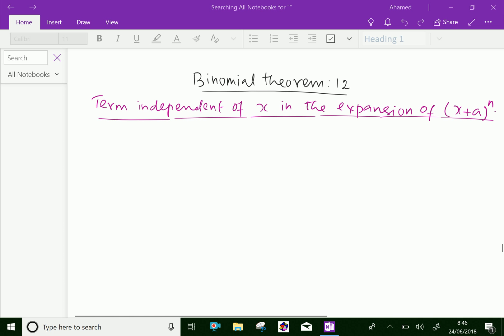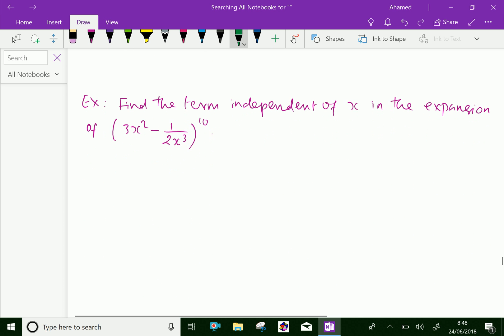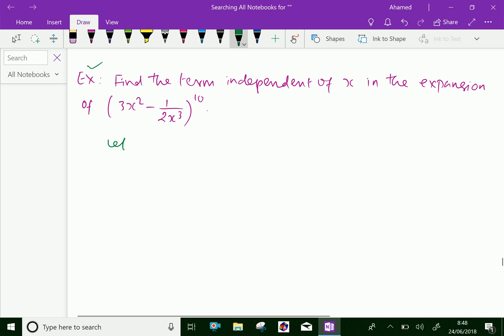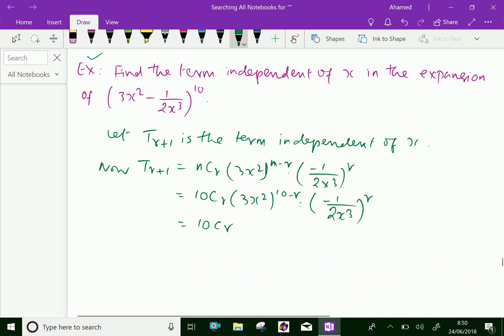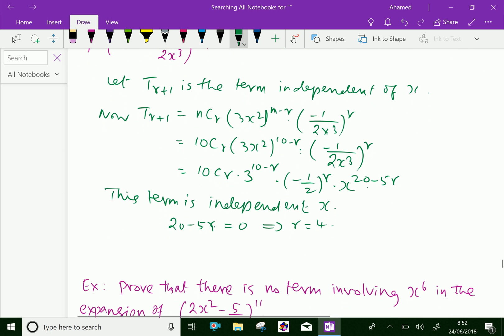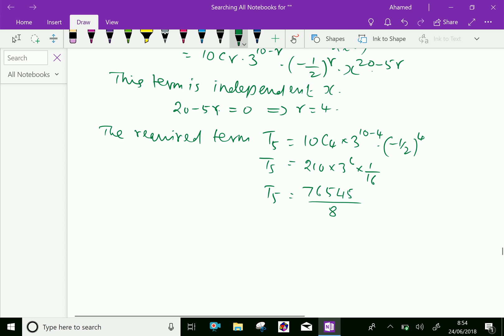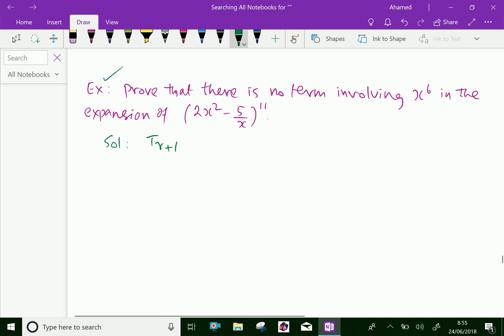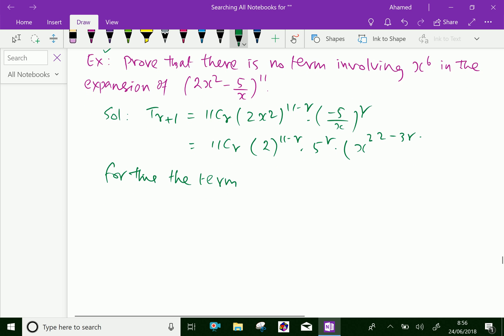Binomial theorem : - ( Term independent of x in the expansion ) - 12.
An expression consisting of two terms is called binomial expression. Binomial theorem helps us to expand any powers of a given binomial expression . To find the term independent of the expansion of ( x + a ) power n . For more videos please